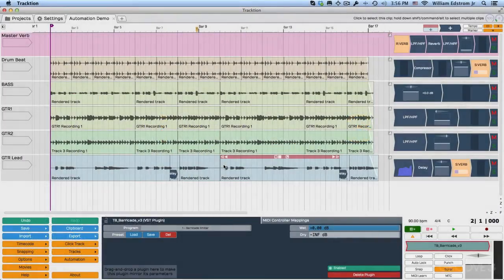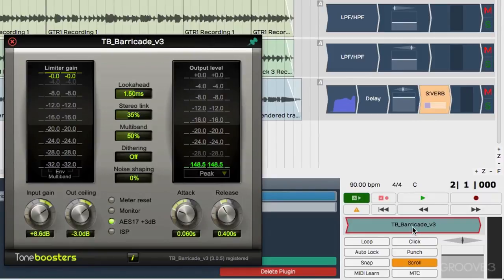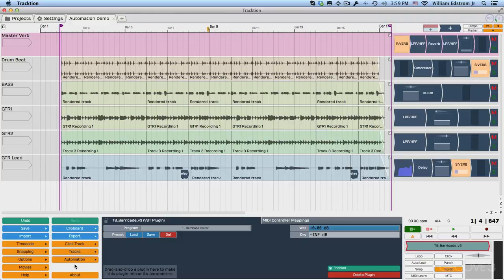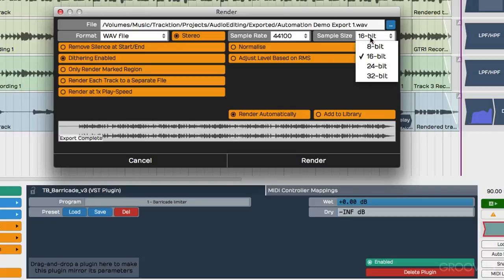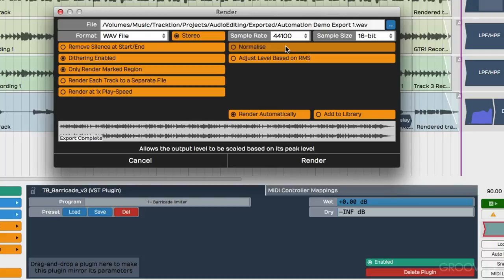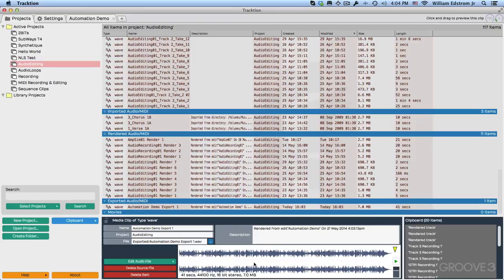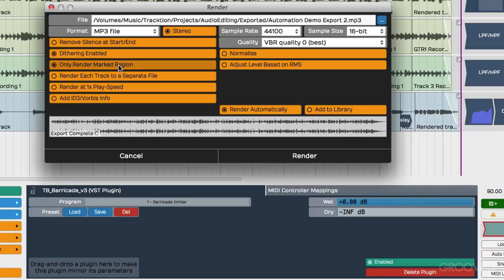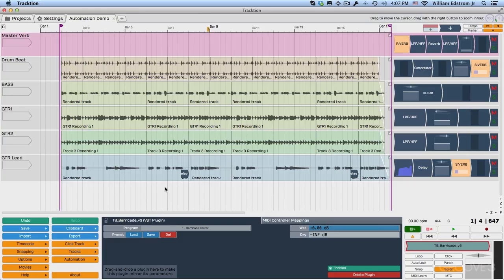35 Mixing Down